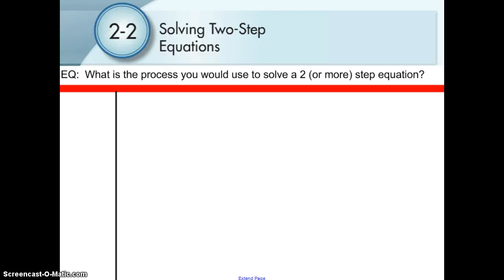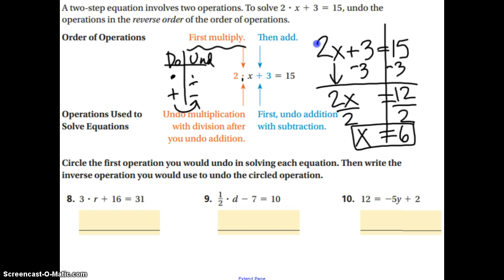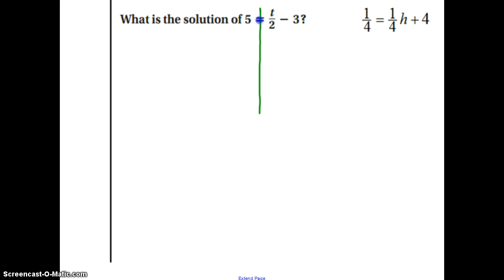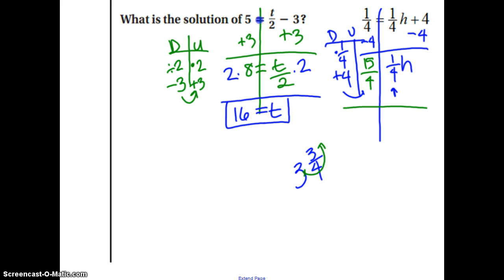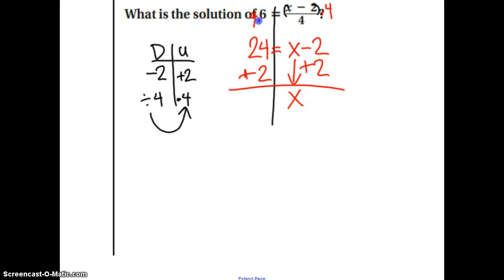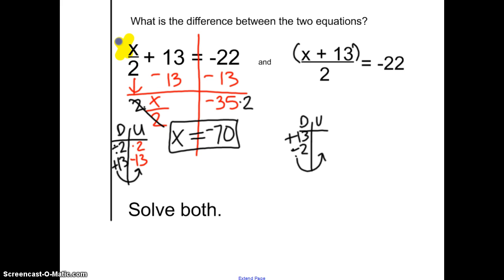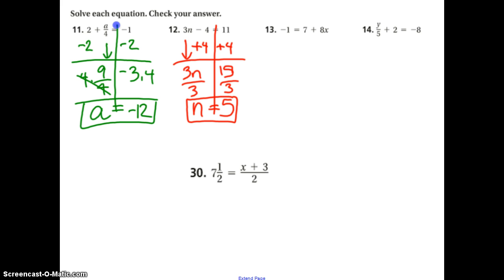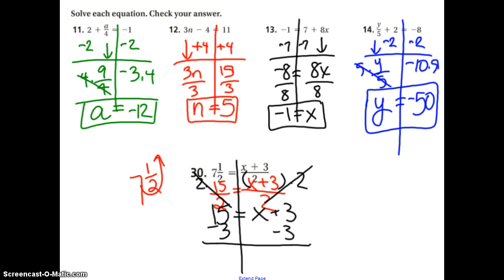2.2 Solving 2 step equations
2.2 Solving 2 step equations